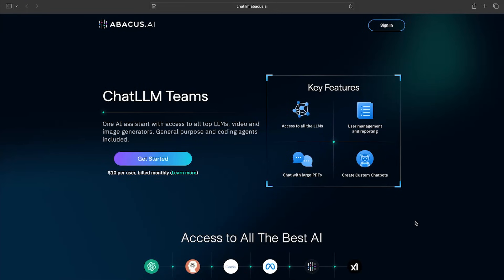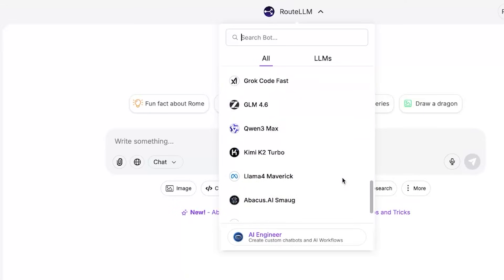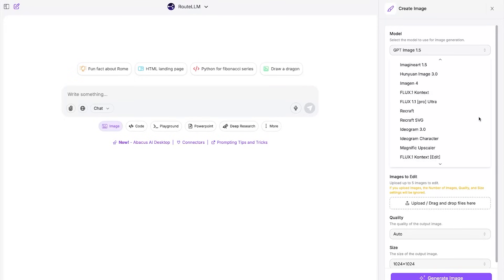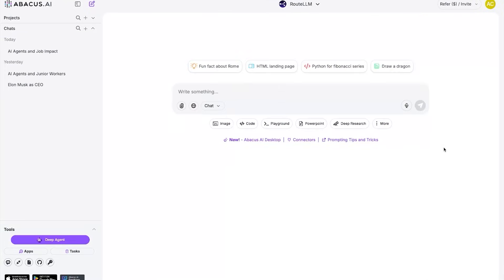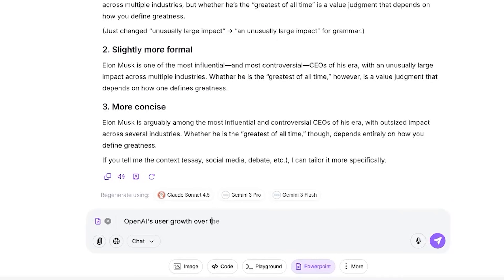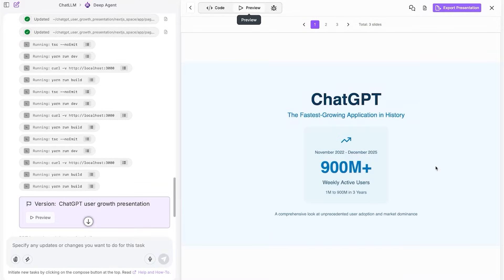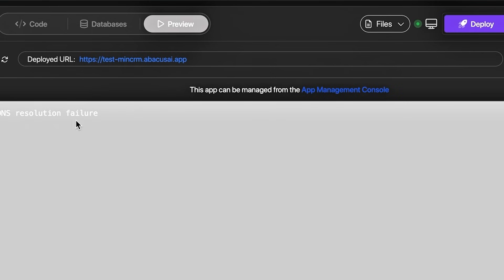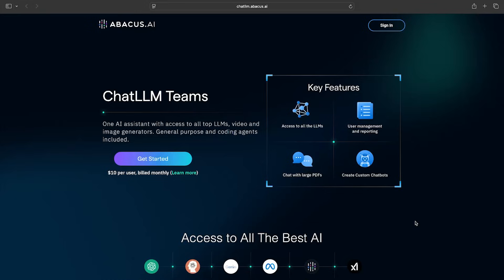Cancel Your AI Subscriptions! This All-in-One AI Does It All (ChatLLM by Abacus AI)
🚀 Try ChatLLM by Abacus AI — an all-in-one AI workspace that gives you access to all the top frontier models in one place.

Instead of juggling multiple AI subscriptions, ChatLLM lets you use ChatGPT-5.2, Claude, Gemini, Grok, DeepSeek, image and video generators, and powerful AI agents — all from a single interface.

0:00 - Intro: ChatLLM by Abacus AI
0:36 - All Frontier Models In ONE PLACE
1:39 - AI Image & Video Generation
2:42 - Tools & Features (Humanize)
3:24 - Powerpoint Generator
3:48 - Abacus’ AI Deep Agent
4:38 - Abacus AI Desktop for Coders
5:39 - Pricing + Outro